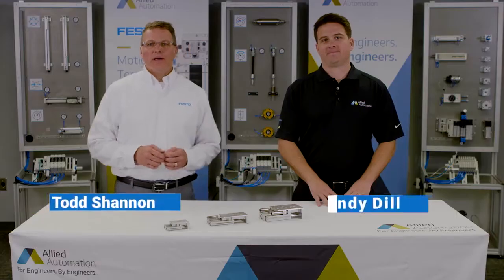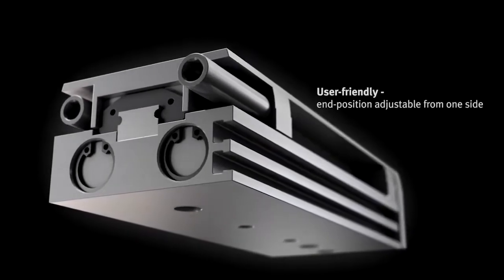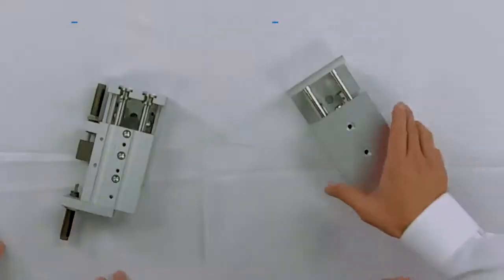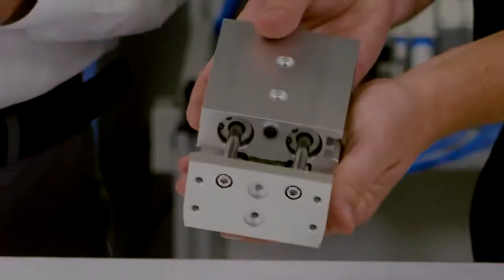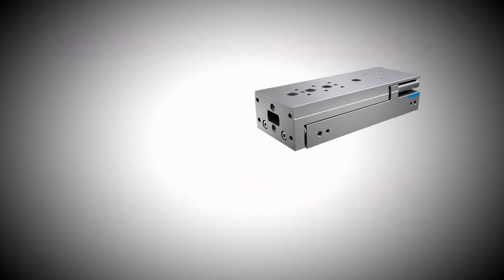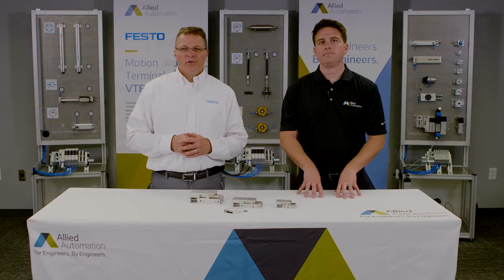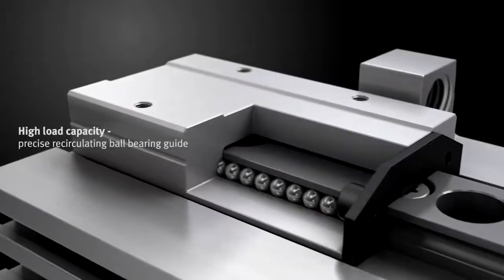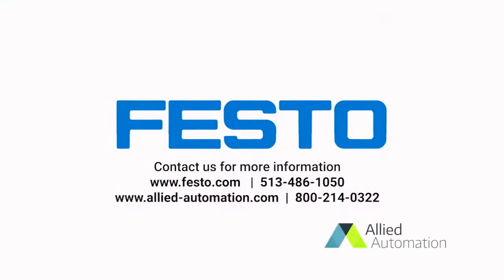Festo's DGST Mini Slide Features and Benefits - Festo/Allied Automation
The most compact slide actuator on the market. Integrated pneumatic shock absorber and sensor holders, integrated base cushioning. And best of all - slide and yoke comprise one single part - torsion-resistant with unrivaled precision.

Todd Shannon (Festo) and Andy Dill (Allied Automation) discuss the many features and benefits of the DGST.